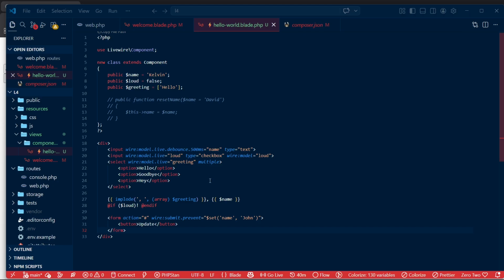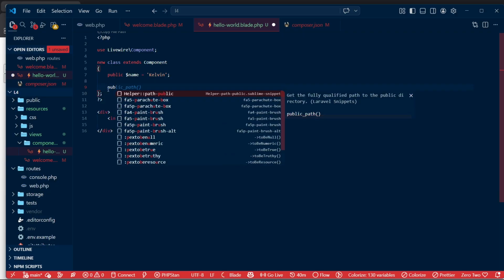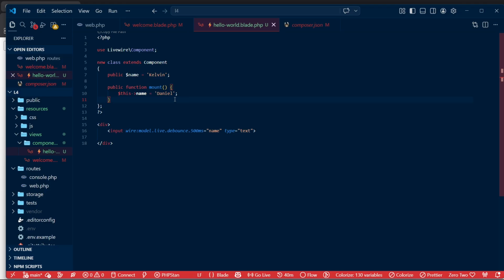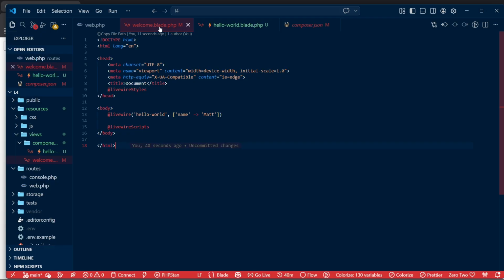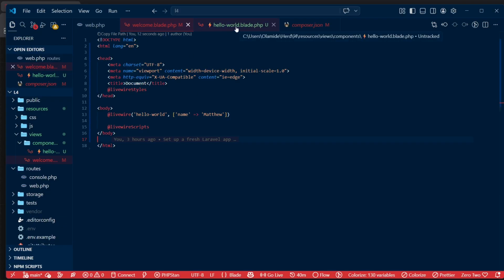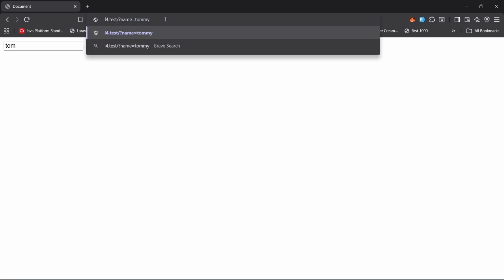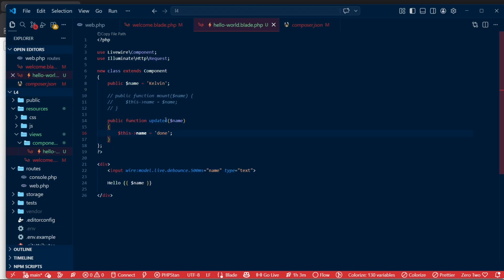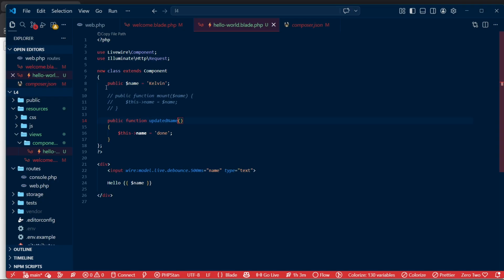Laravel livewire 4: lesson 4 basic life cycle hooks